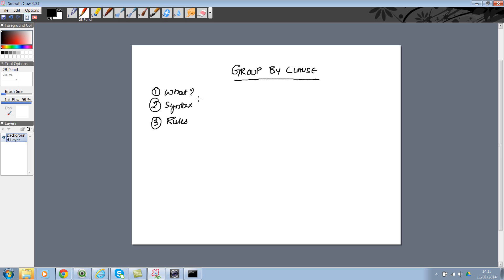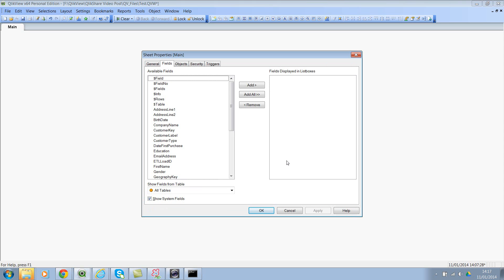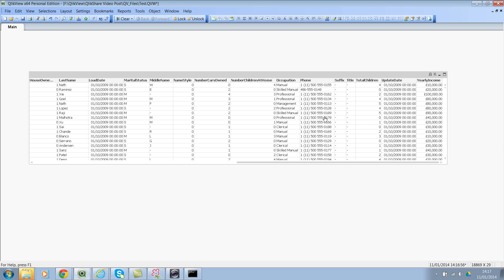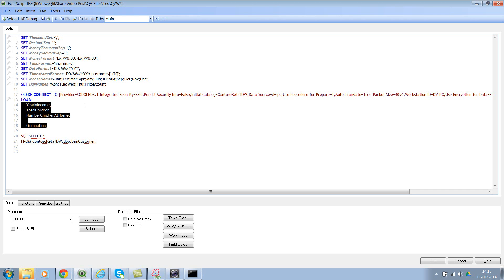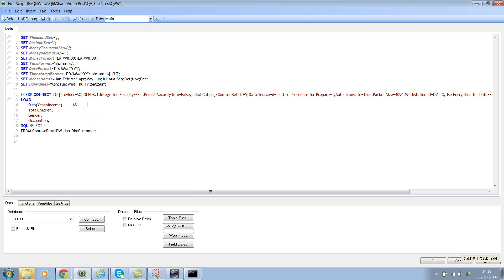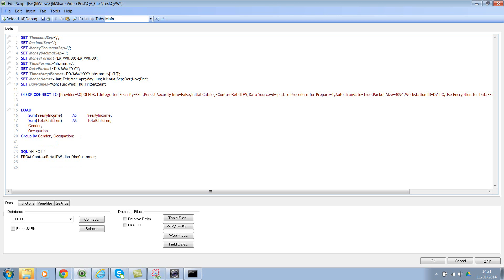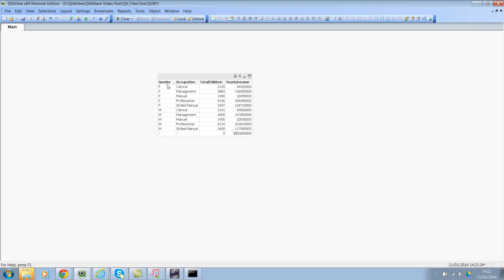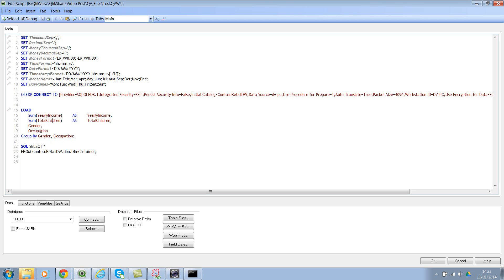Group By Clause in QlikView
Subscribers : Thanks for the subscription to my channel but I encourage you to use my blog to watch the videos where I provide the script/expressions. Some of the videos are not available on YouTube or I have made them private video tutorials which are only available on my blog.

In this video, I'll talk about Group By Clause in QlikView Script.

Note: I've recorded the videos in highest resolution possible. So please view them in 720P (HD) for best quality. Cheers!